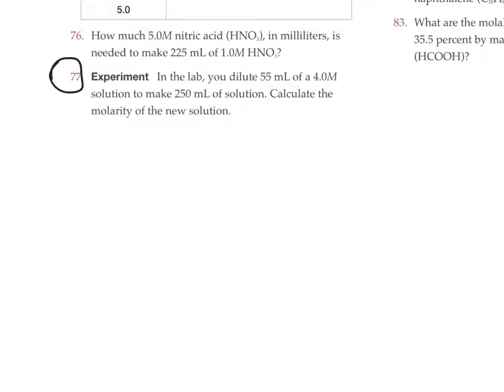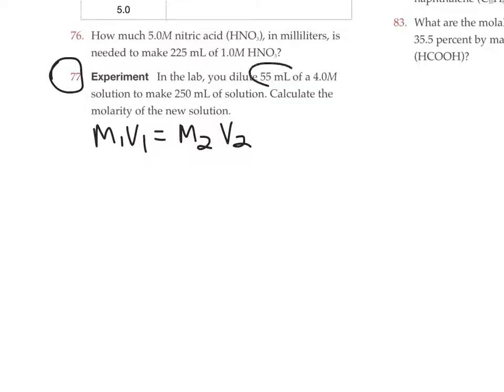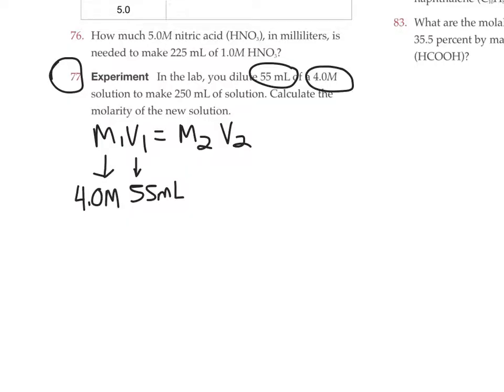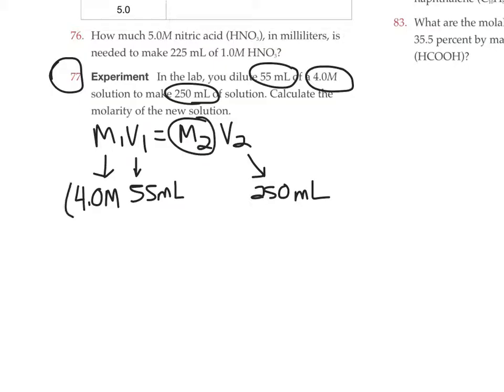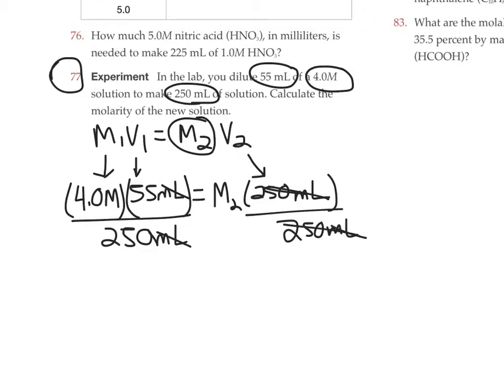Solving for Molarity using M1V1 = M2V2 formula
Dilution problem